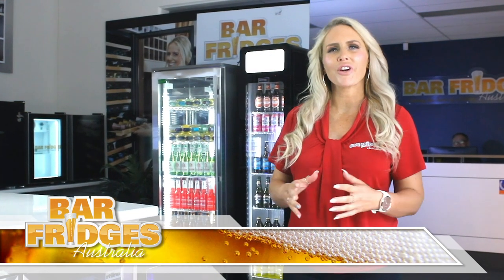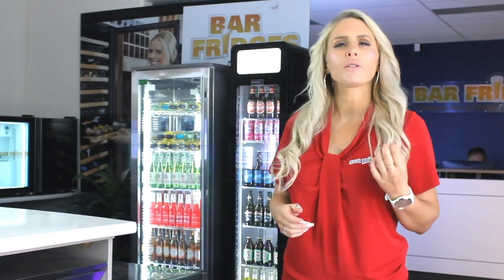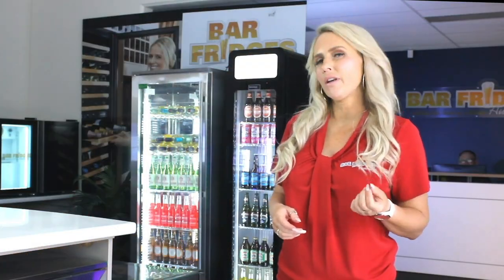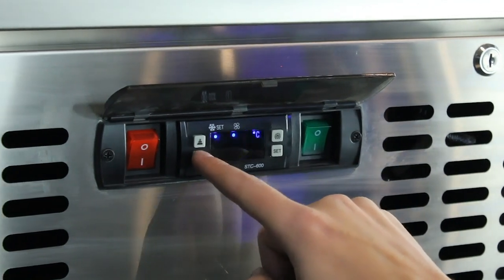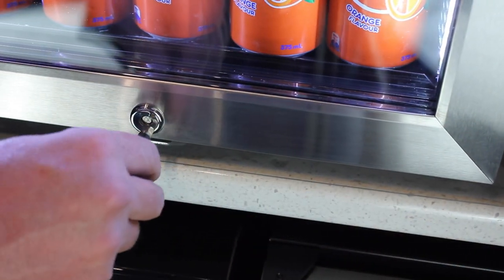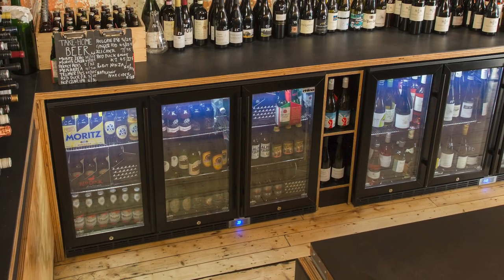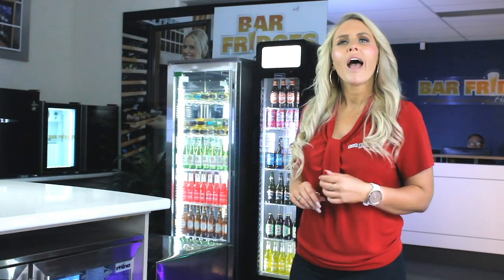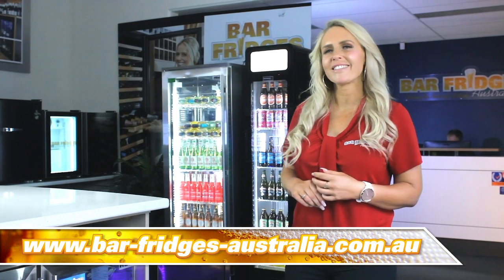Bar Fridges Australia Commercial Energy Efficient Fridges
A commercial fridge is designed to handle a lot more work than your normal domestic solid door fridge. Learn about the differences and the importance of energy saving parts on this quick info video.